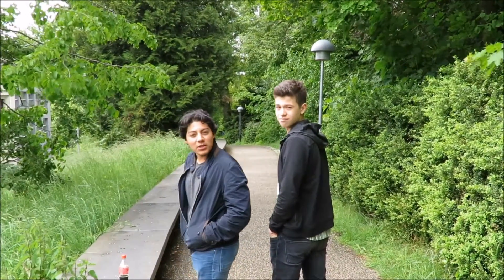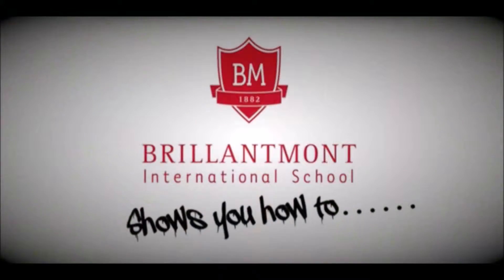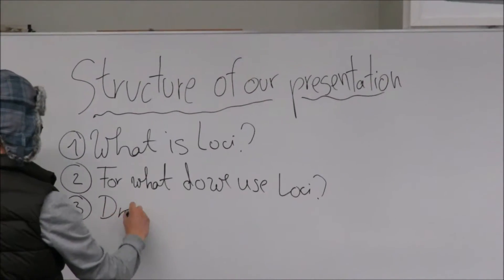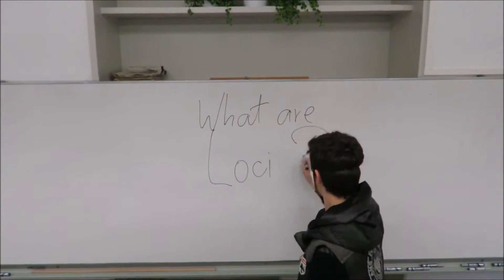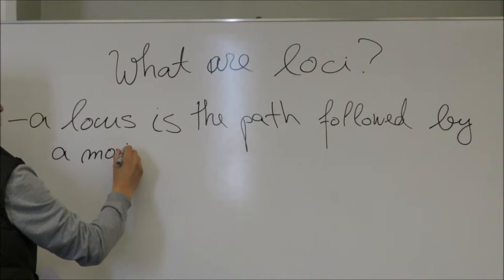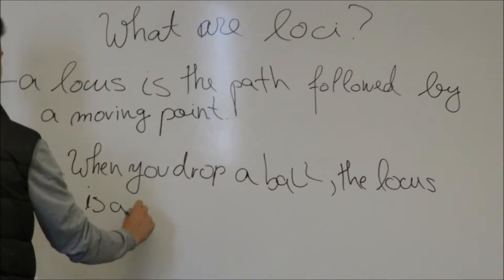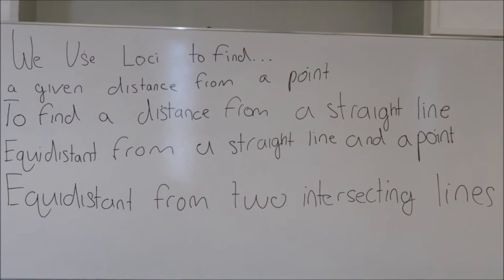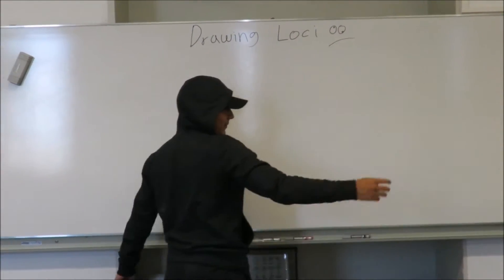Understand loci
A general discussion of the nature of loci.